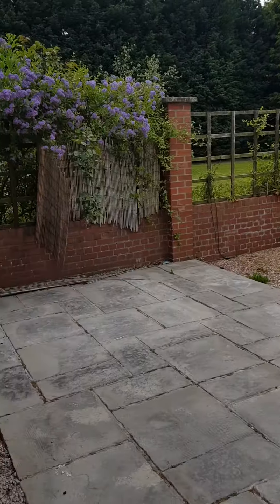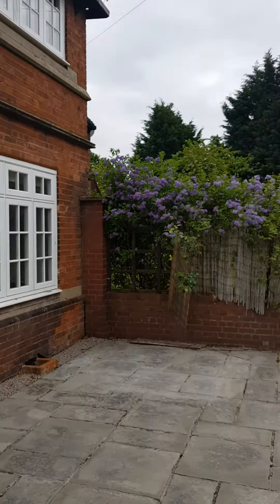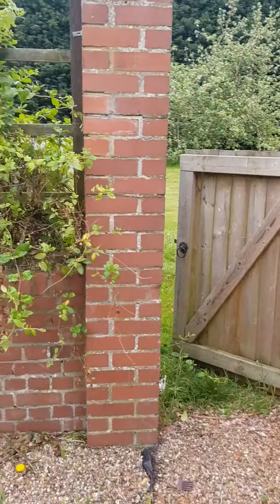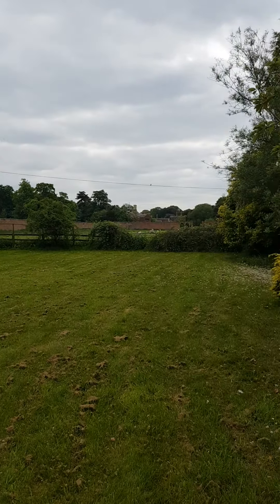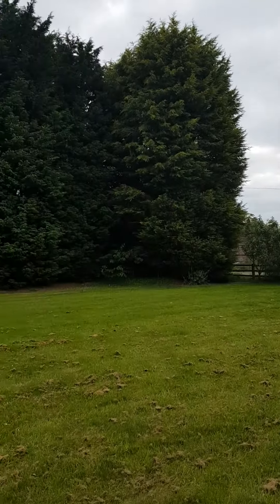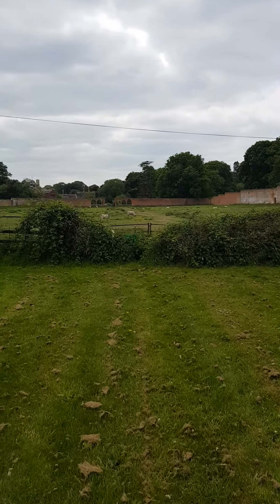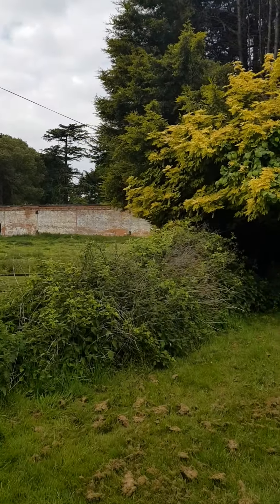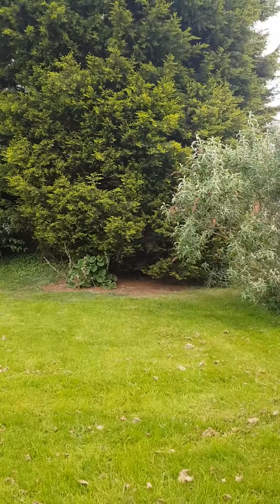Coombe Abbey Outside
Video Tour of the Rear Garden of the farmhouse at Coombe Abbey